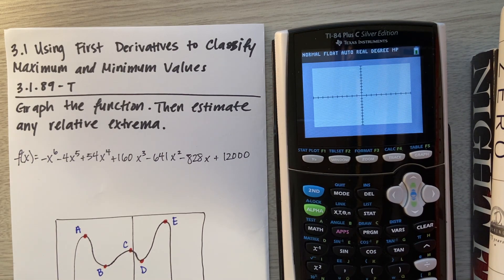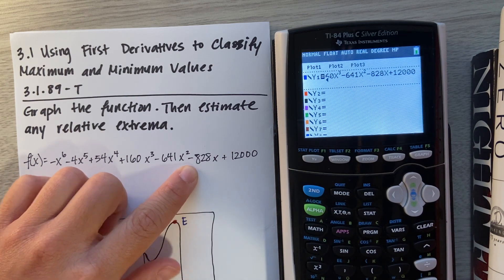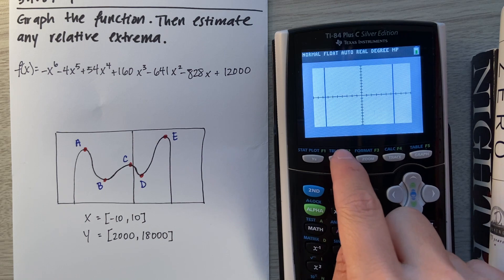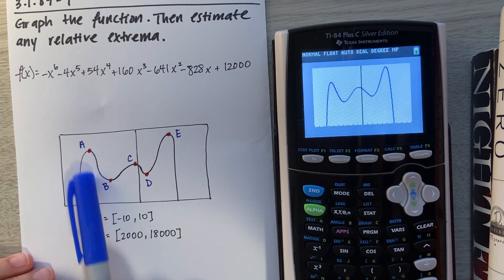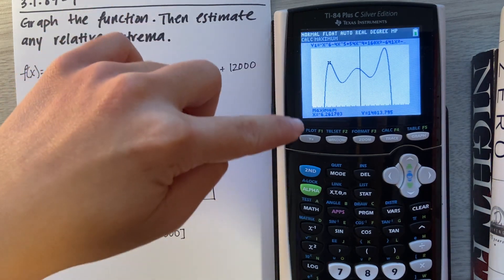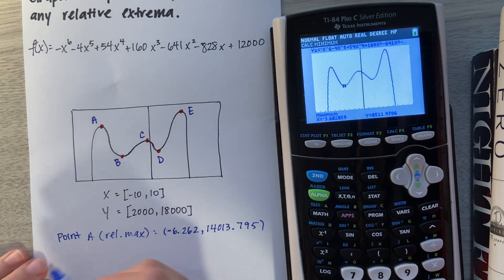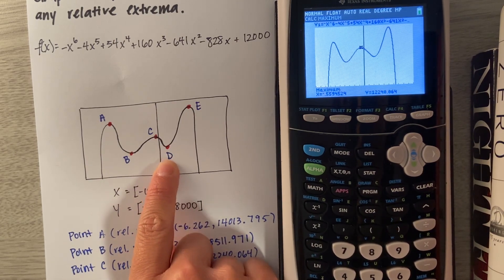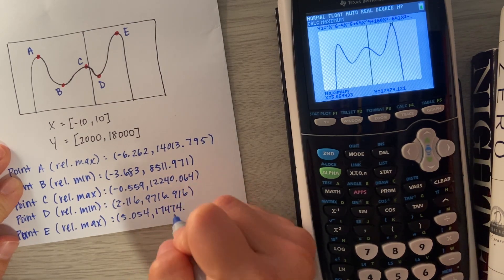How to use Graphing Calculator to find MAX/MIN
Thank you to Sam Lee for the video!